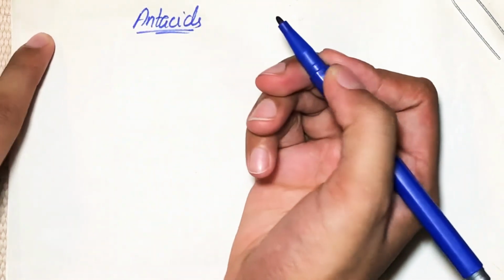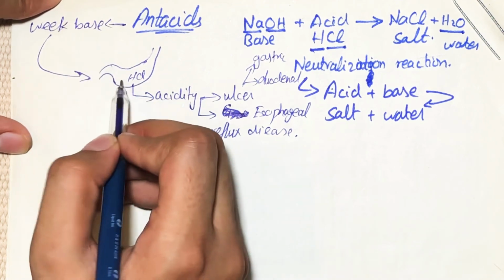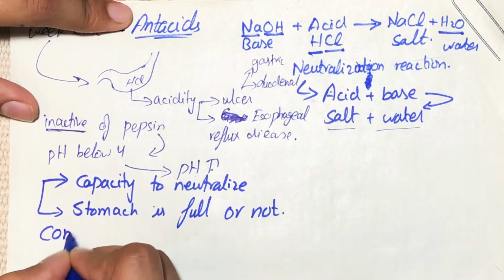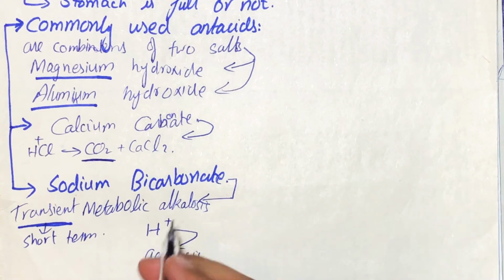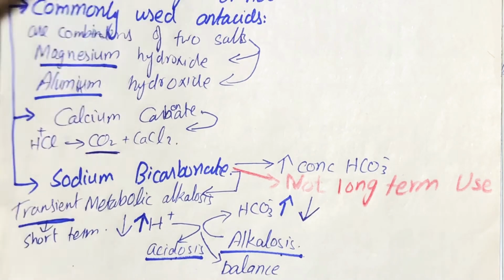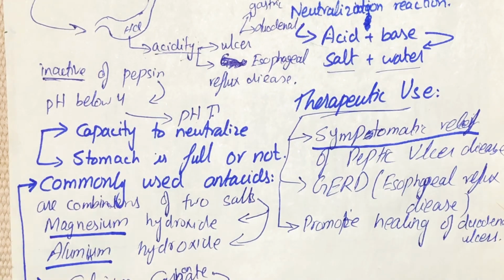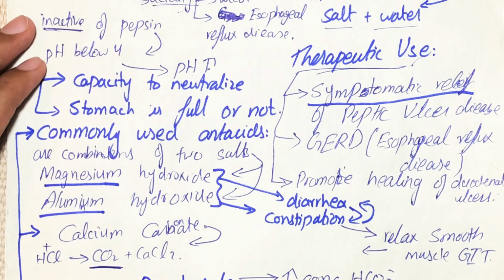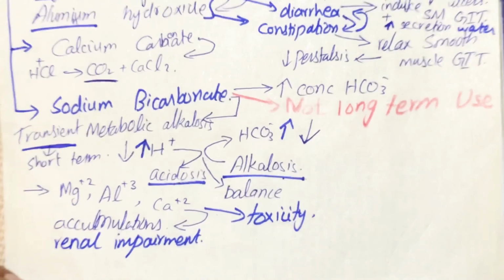ANTACIDS PHARMACOLOGY - Mechanism of Action, Uses, Adverse effects.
Neutralization reaction is between acid and base results in the formation of salt and water. Antacids are used to decrease the acidity of stomach. Antacids not only decrease HCL concentration but also cause inactivation of pepsin which is proteolytic enzyme and require pH of 4 for the conversion but when there is decrease hydrochloric acid secretion there will be less of the pepsin present. Efficiency of an antacid is determined by its capacity to neutralize HCL and whether the stomach is full or not. Commonly used antacid are combination of magnesium hydroxide and aluminum hydroxide, aluminum cause constipation whereas magnesium causes the diarrhea by relaxing smooth muscles of GI tract and induction of smooth muscles plus increase secretion of water respectively, so nullify each other's effect when used in combination. Calcium carbonate is also used it cause the production of carbon dioxide. Sodium bicarbonate cause Transient metabolic alkalosis because of increase HCO-3 ions. Magnesium, calcium and aluminum can cause toxicity in renal impaired patients. Antacids are use in symptomatic relief of GERD and peptic ulcer, also help in the healing of duodenal ulcer.